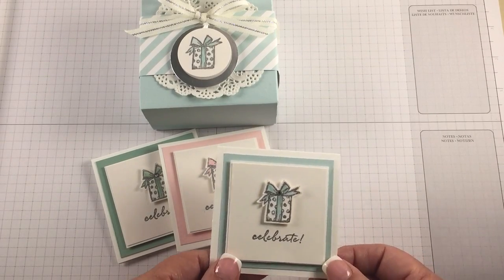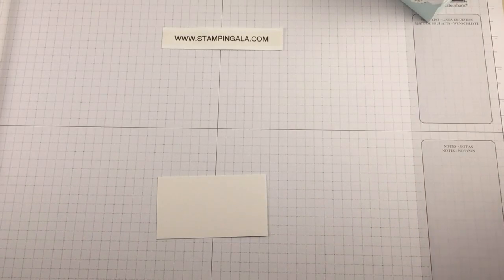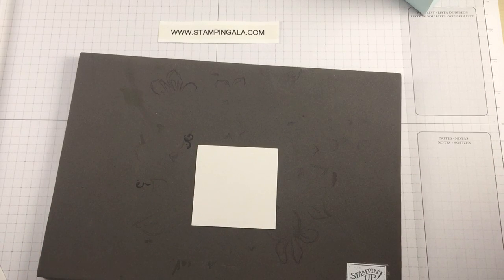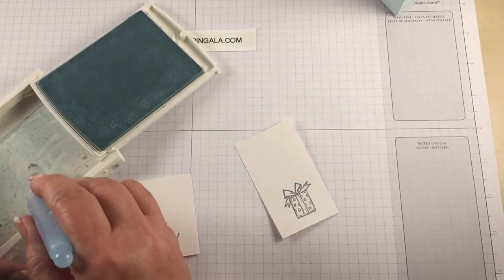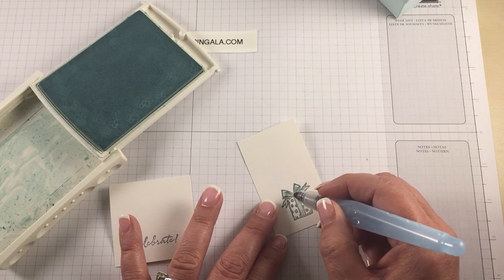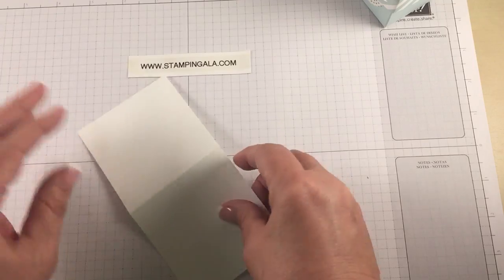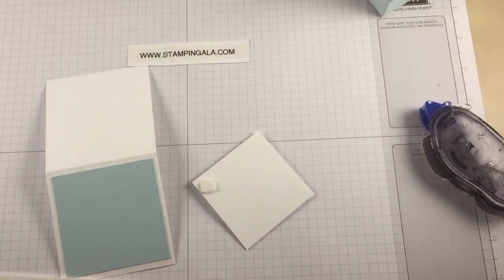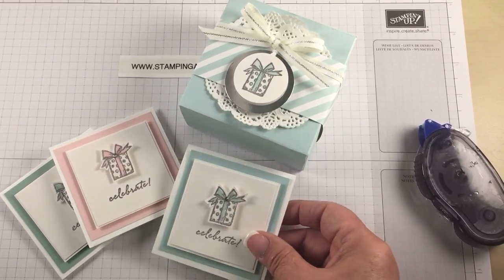3 X 3 NOTE CARDS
Note cards featuring the Weather Together stamp set.